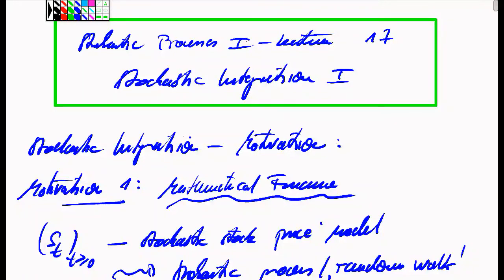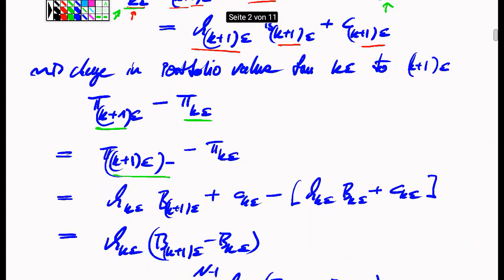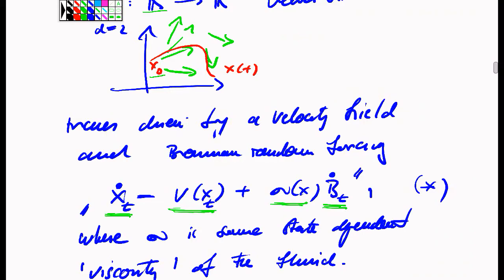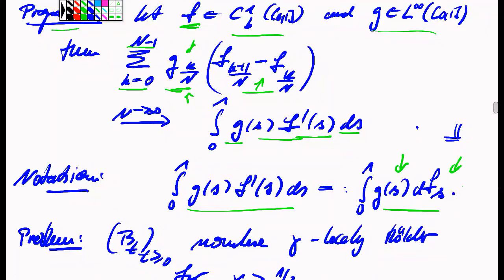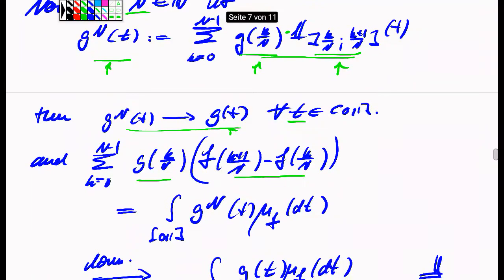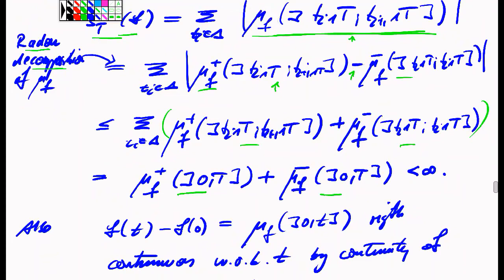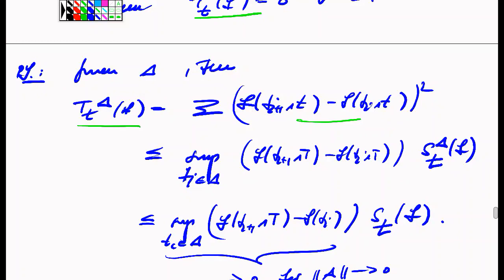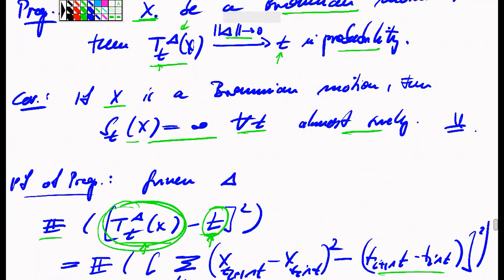Stochastic Processes -- Lecture 17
Stochastic Integral: Motivation, first ideas and challenges